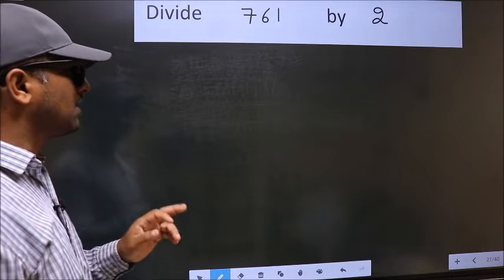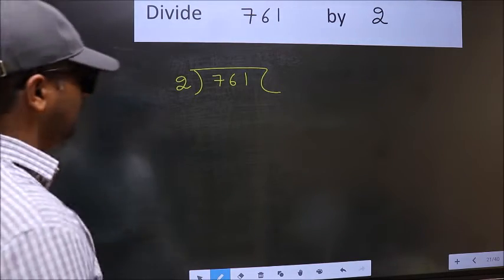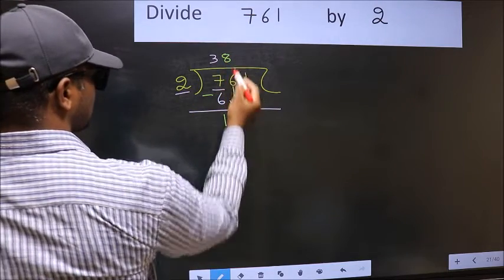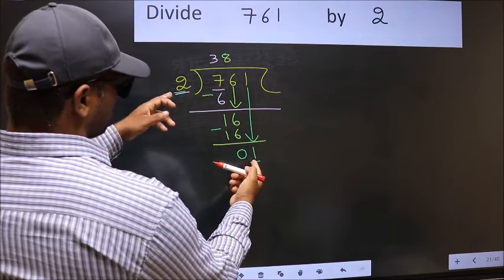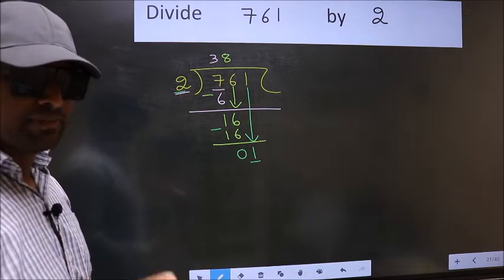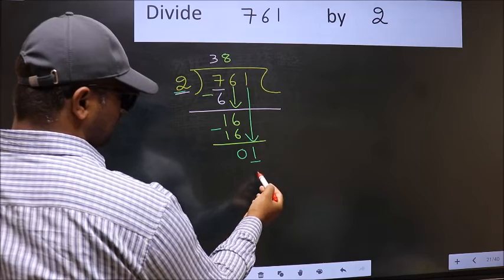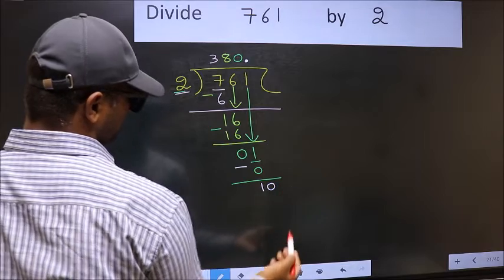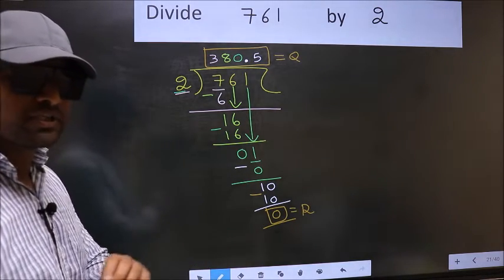Divide 761 by 2 Most common mistake while dividing